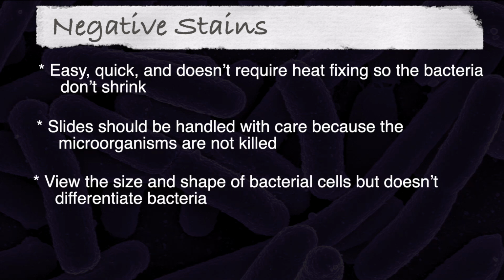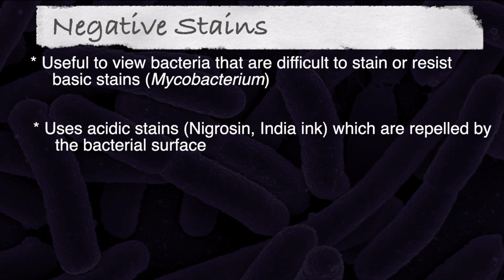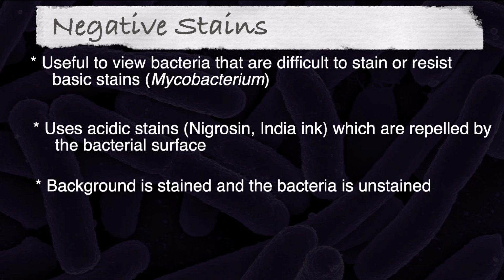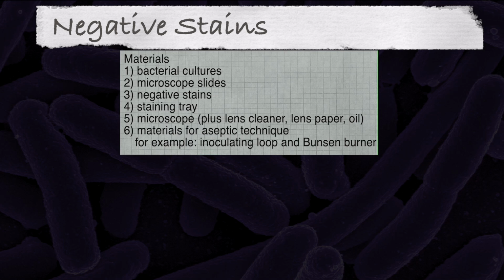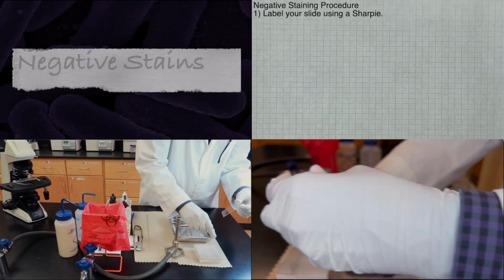Lab 8) Negative Staining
In this episode of Micro Lab Mastery we will demonstrate the Negative Staining method. As well as, provide a brief background on negative stains.

The purpose and protocol of labs conducted in a college level microbiology course.